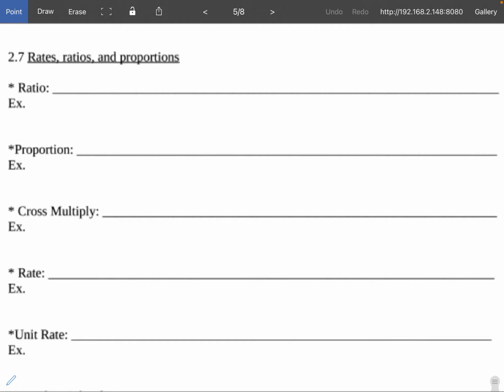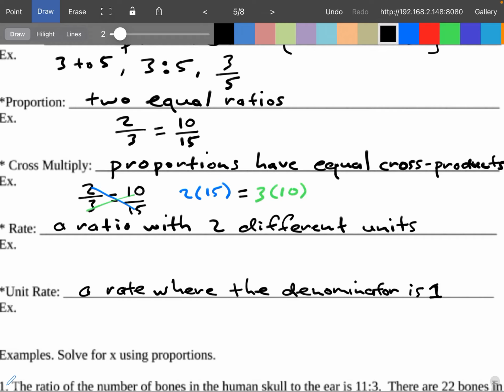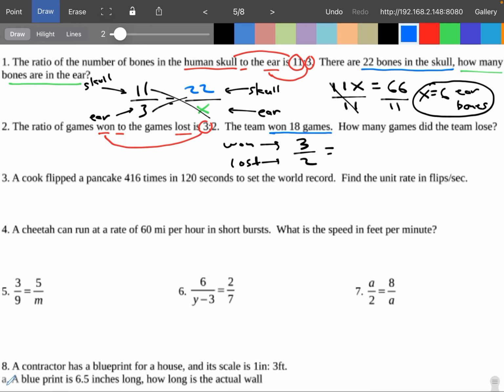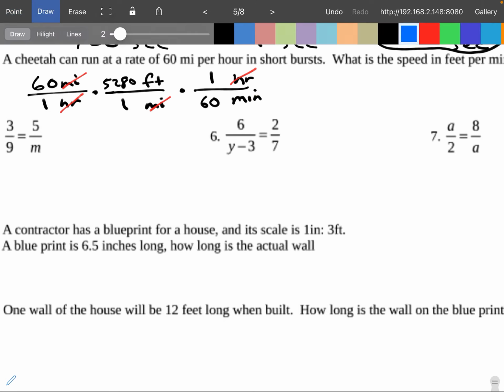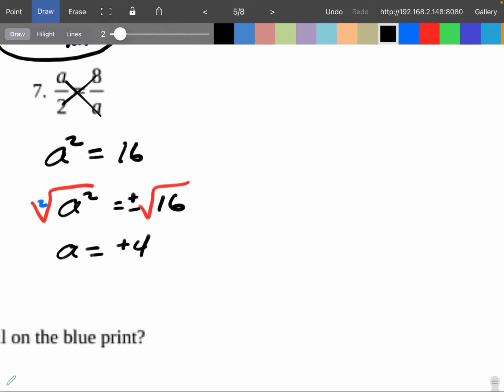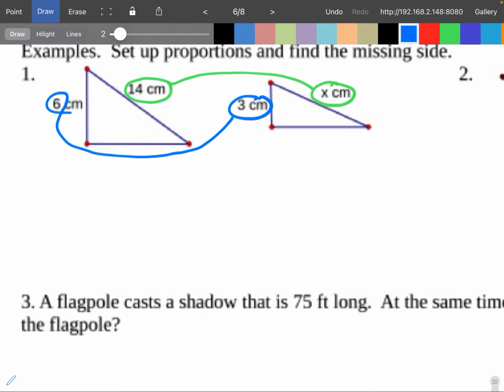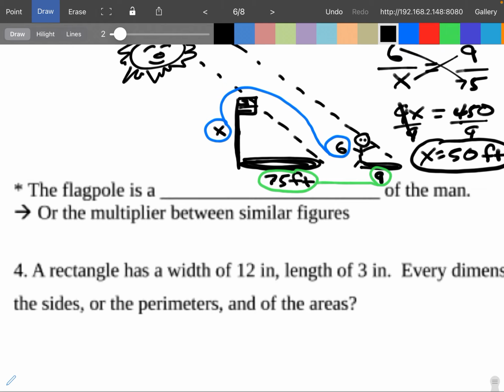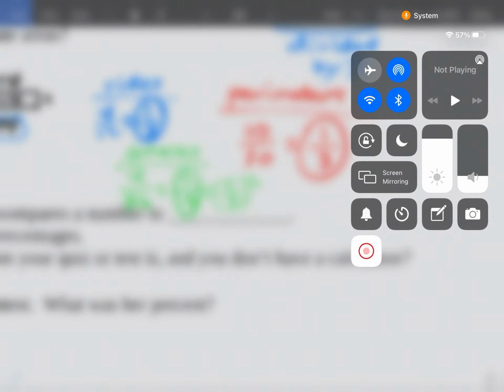Alg 1 Sect 2-7 & Sect 2-8